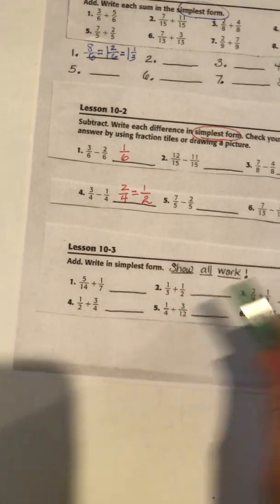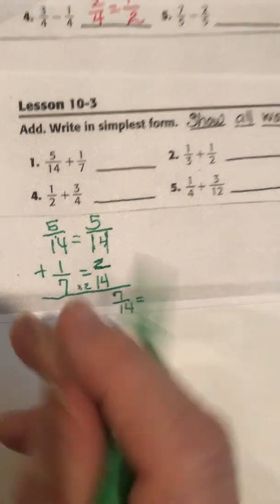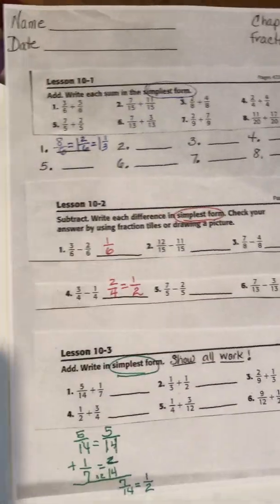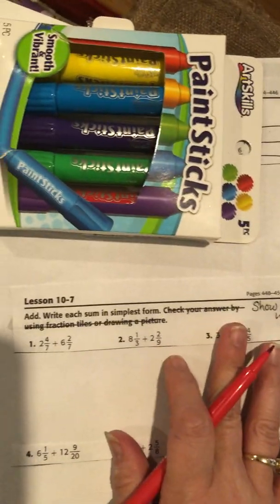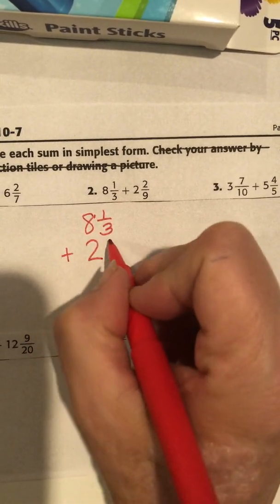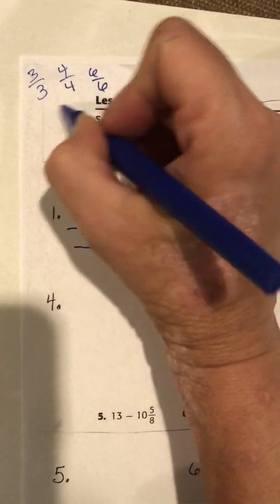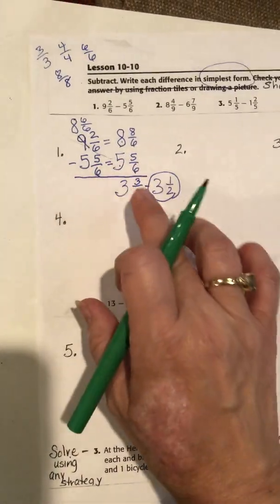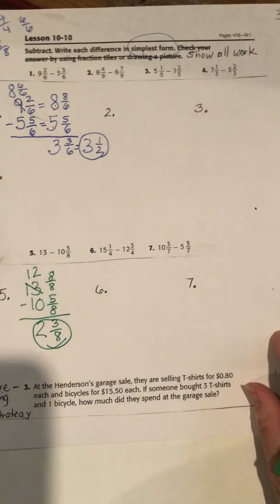Ch.10 Test Fixes